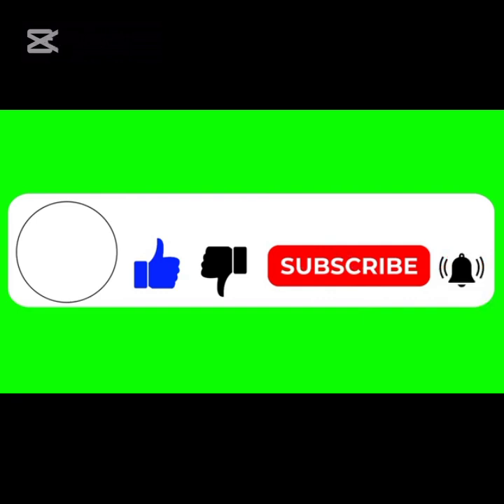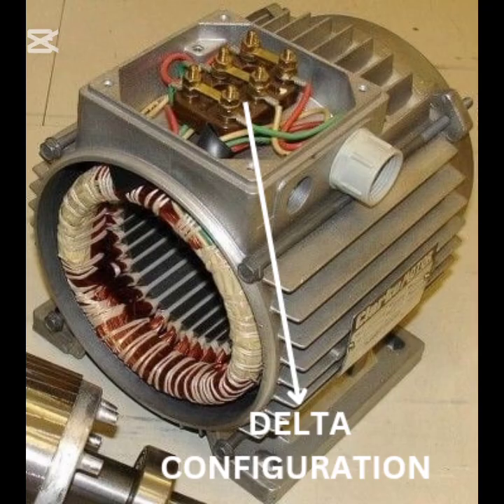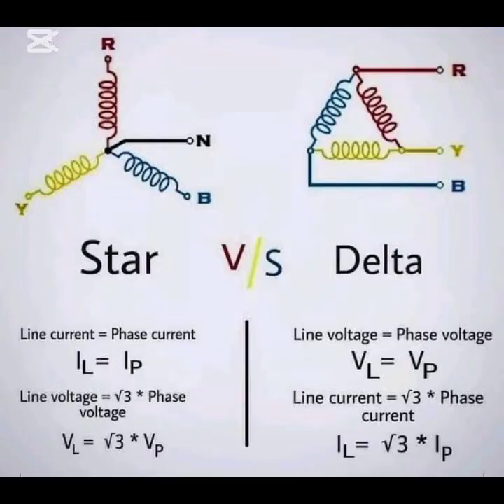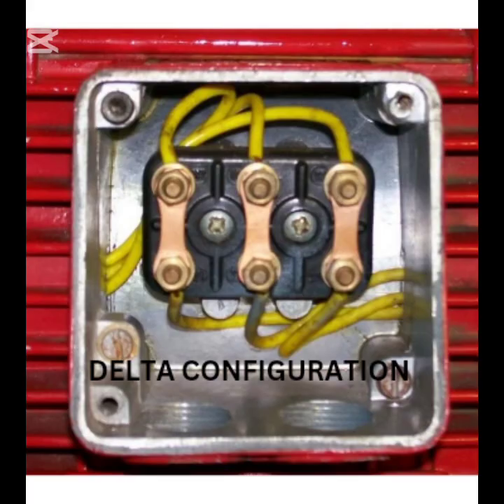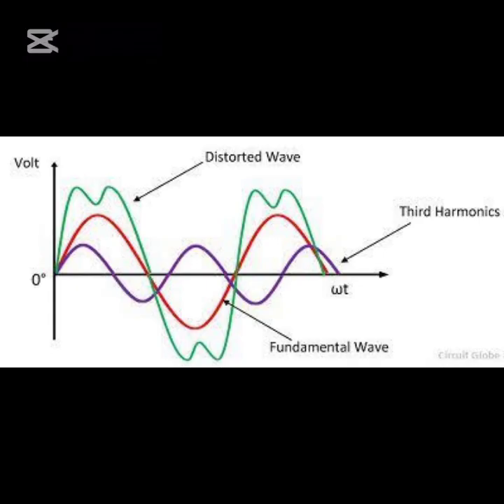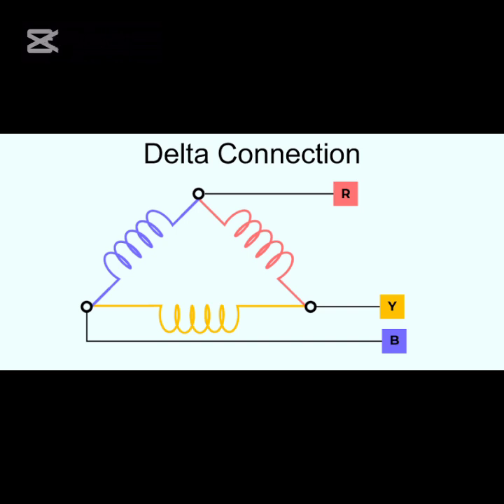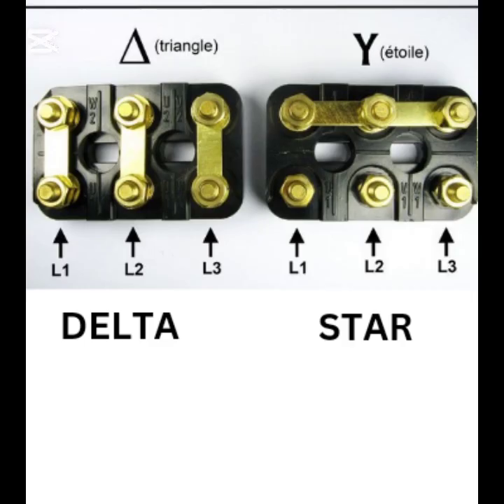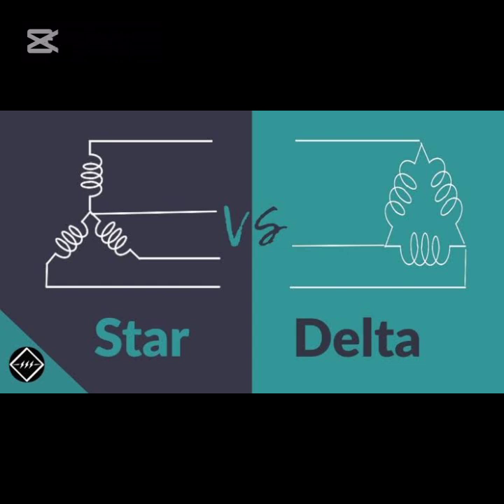What are the comparisons between Delta and Star windings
in this video, we compare Delta and Star systems.

Delta and star (or Y) windings are two common configurations used in three-phase electrical systems, particularly in transformers and electric motors. Here are some key comparisons between delta and star windings:

1. Configuration.

 2. Voltage and Current.
Voltage:

3. Phase Shift.

 4. Harmonics

5. Neutral Point.

6. Starting Characteristics.

7. Applications.

8. Efficiency.
9. Voltage Regulation.

10. Protection.

Summary.
Choosing between delta and star winding configurations depends on the specific application requirements, such as the need for neutral points, the starting characteristics of motors, and efficiency considerations. Each configuration has unique advantages and limitations that should be taken into account when designing or selecting electrical systems.